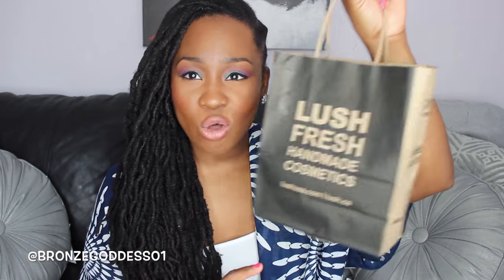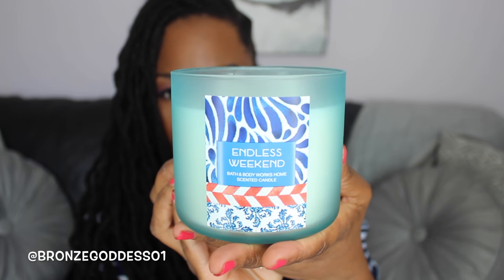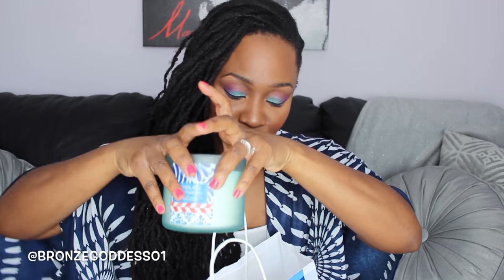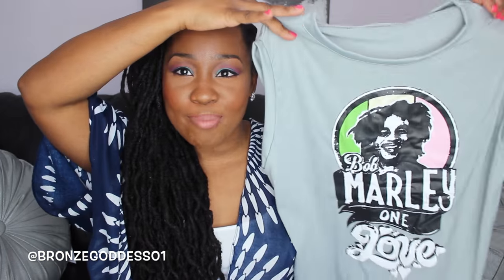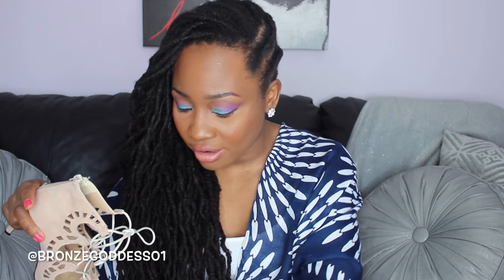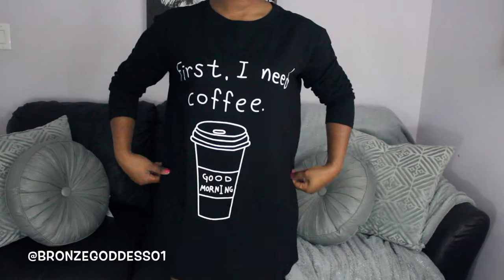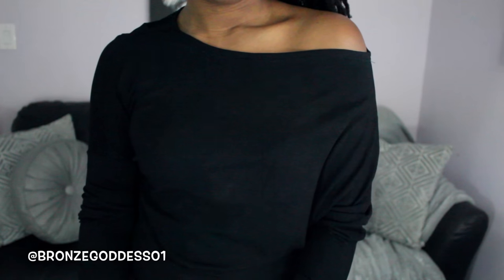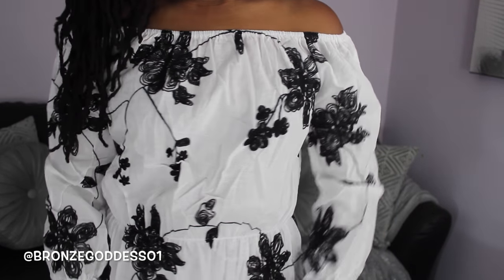Spring Try On Haul 2016!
Enjoy this Spring Try On Haul (+Items from Lush, Shoedazzle & More!)
Sheinside Items: